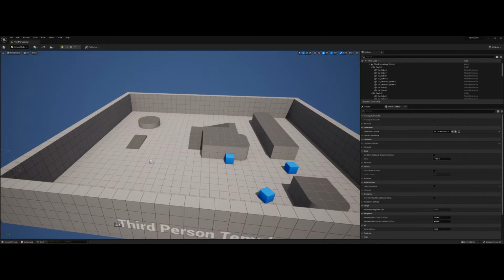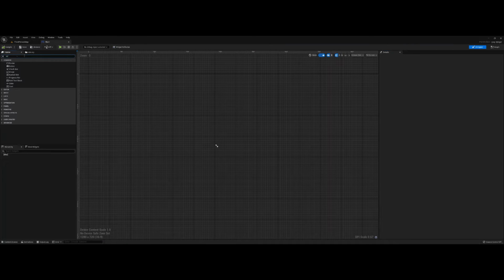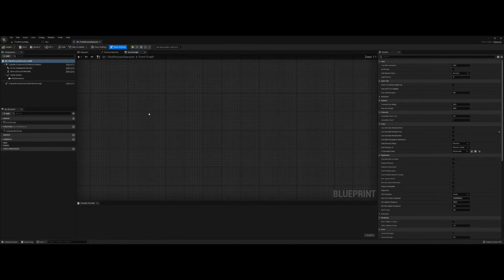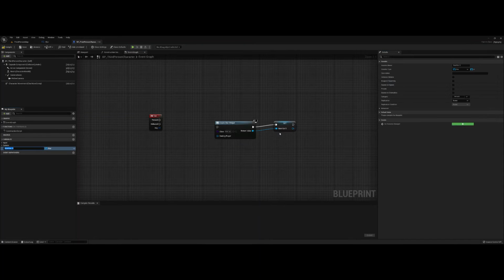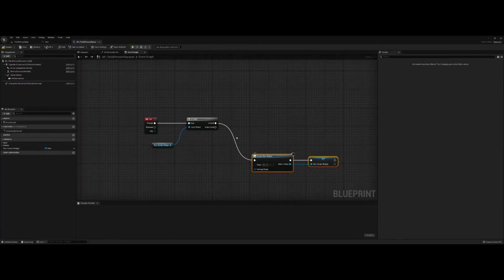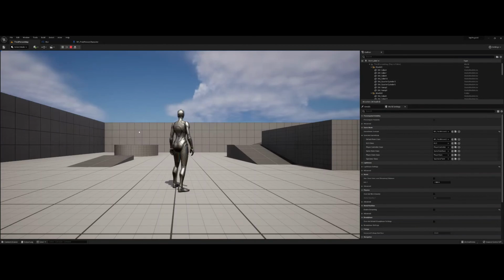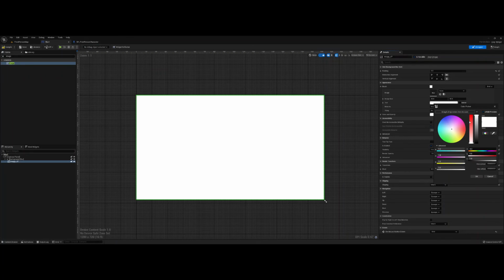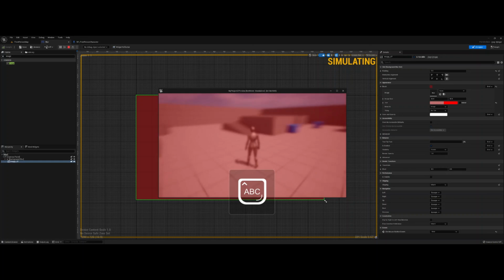Roburna Labs Game Dev School #8 Making a screen blur system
Welcome to Roburna Labs Game Dev School #8. In this video we will  make a screen blur system so that whenever we press tab there is a screen blur on our screen and then it goes away.